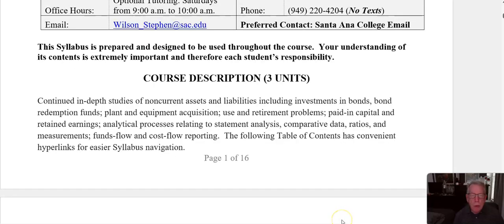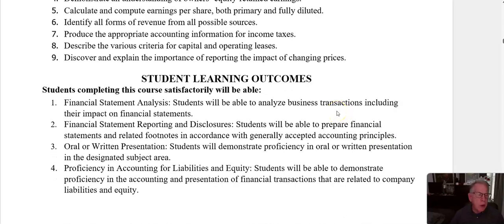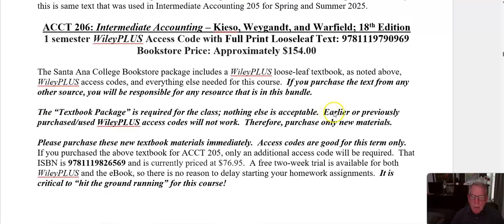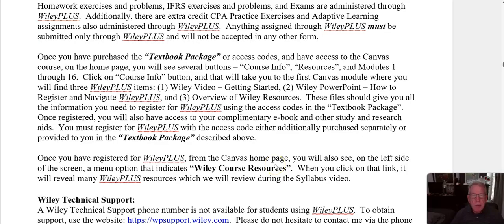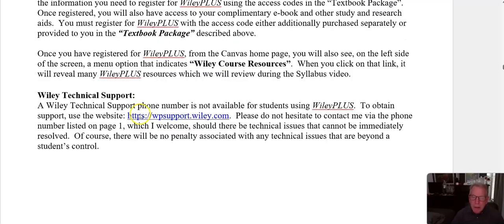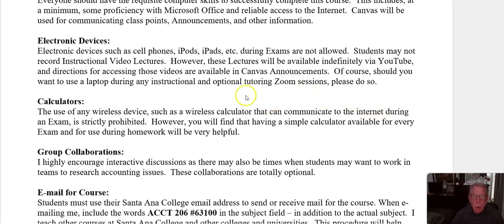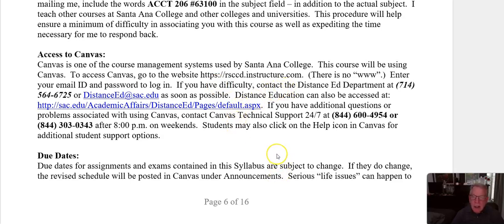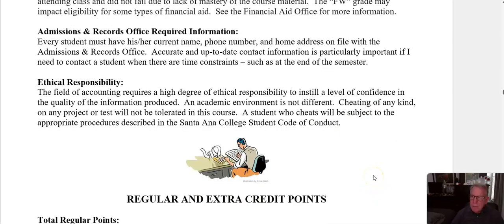Fall 2025 206 Course Syllabus-#1